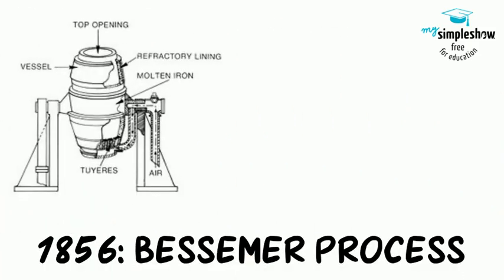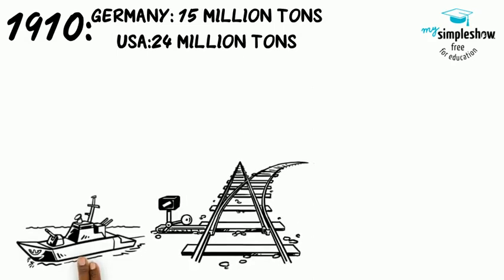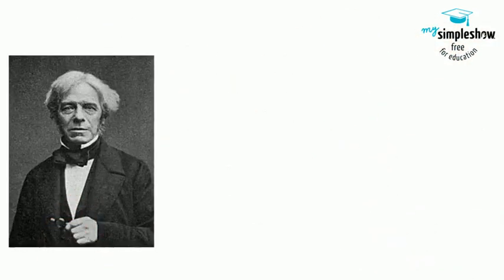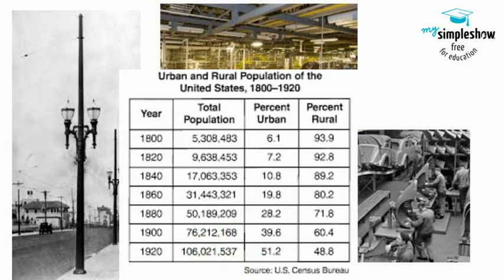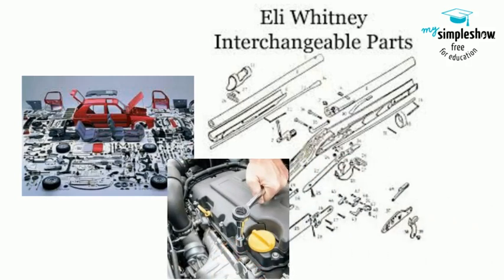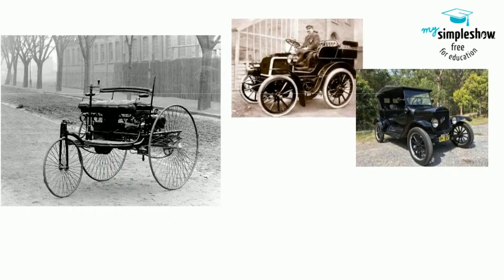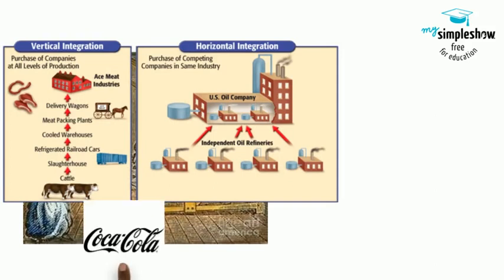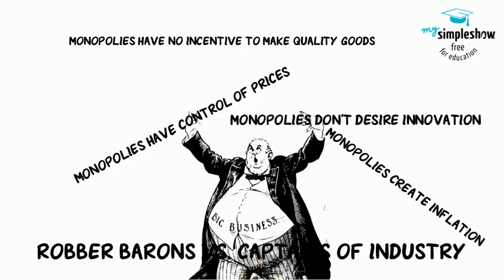Indiana Standard 5.7g World History (The 2nd Industrial Revolution)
5.7 Examine the economic, social, and political changes caused by the Industrial Revolution and their impact on the development of political and economic theory.

Music (Public Domain): Scott Joplin, The Pineapple Rag (1908)

Daily Lecture and Discussion Notes, World History, Glencoe

Ellis, Elisabeth Gaynor; Anthony Esler. World History. Pearson,
2016.

Kingfisher History Encyclopedia, The. Kingfisher, 2004.

Sass, Erik, et al. The Mental Floss History of the World: an Irreverent Romp Through Civilization's Best Bits. William Morrow Paperbacks, 2009.

Stearns, Peter N., et al. World Civilizations: the Global Experience. Pearson, 2017.

Wikipedia